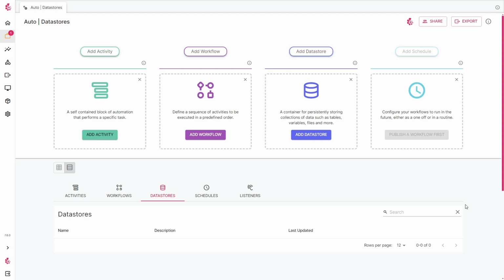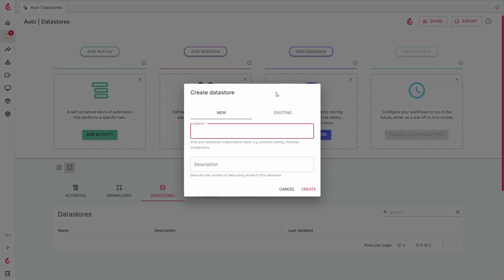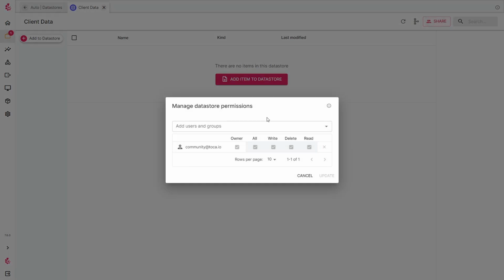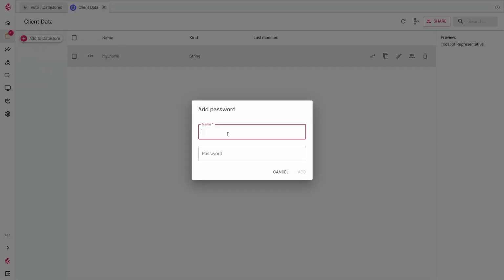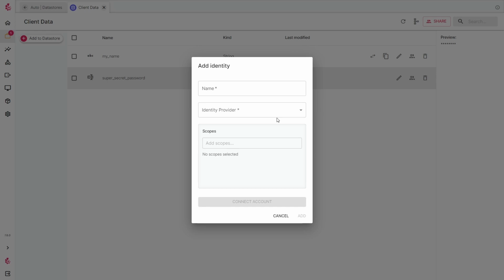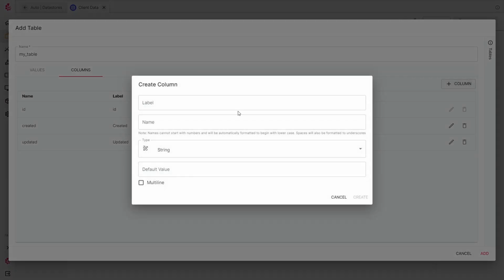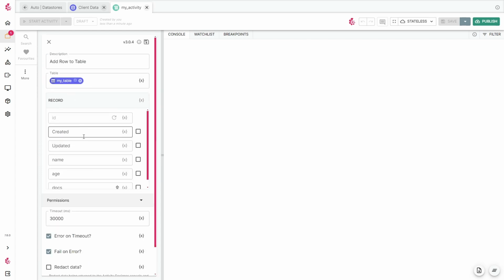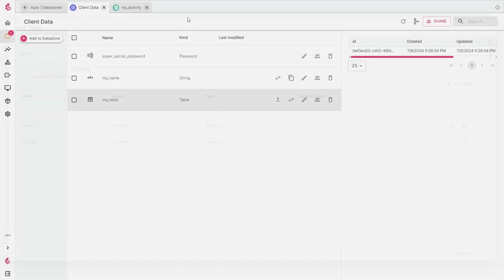Datastores (2024)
Learn how to use datastores to store, manage, and access your automation data